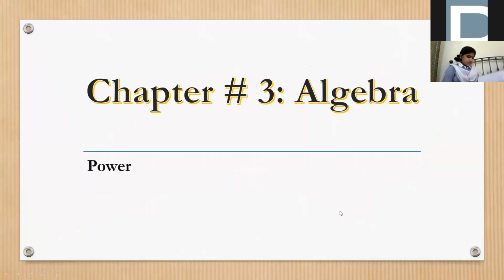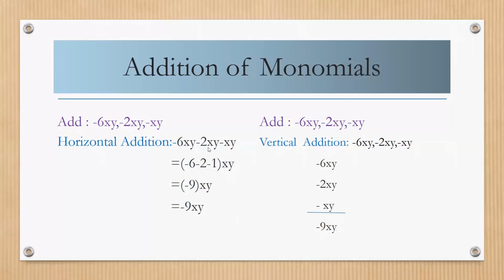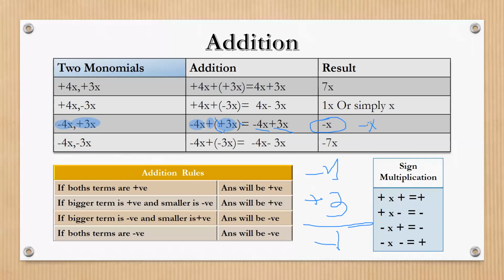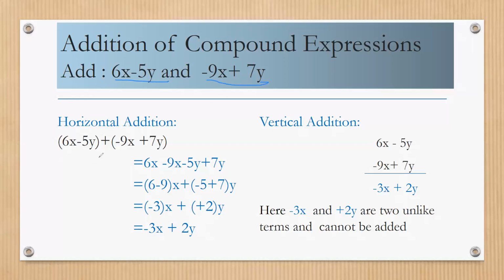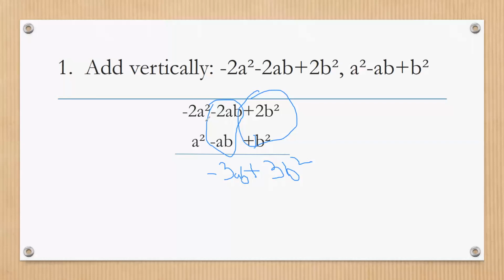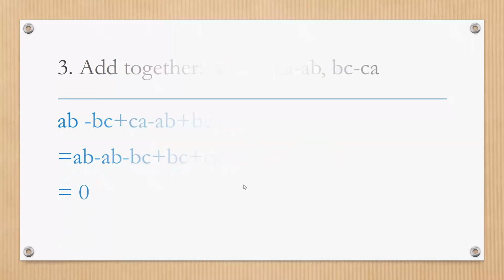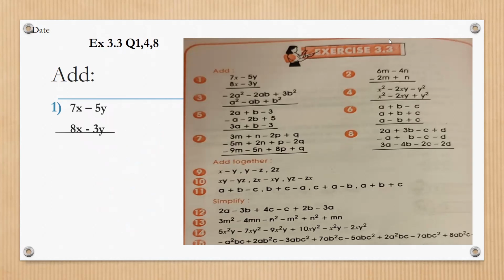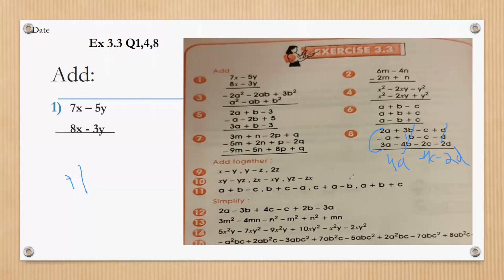Lecture #7: Addition of Polynomials